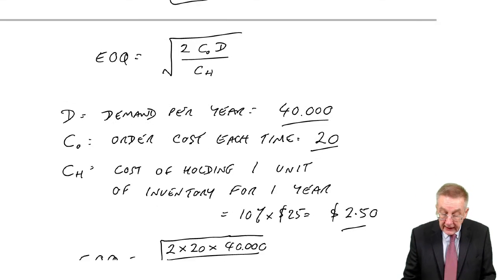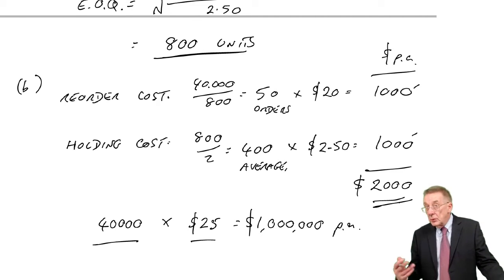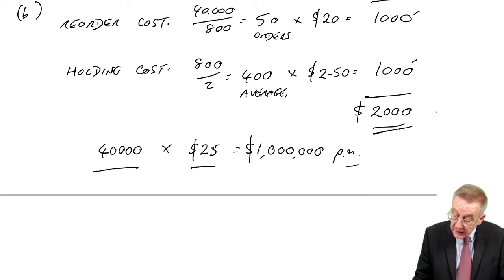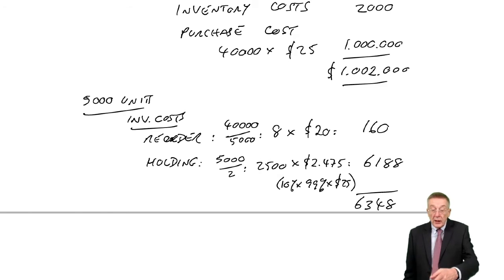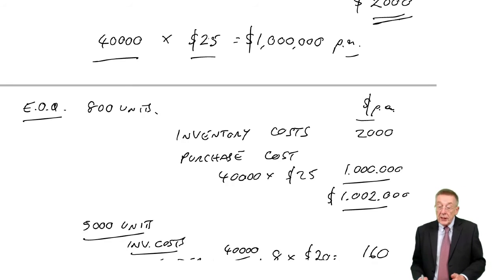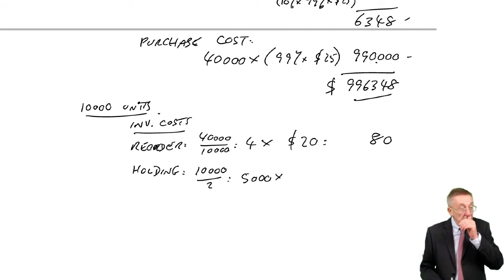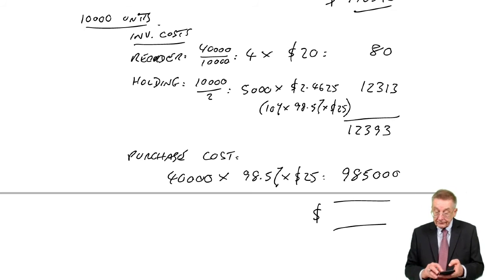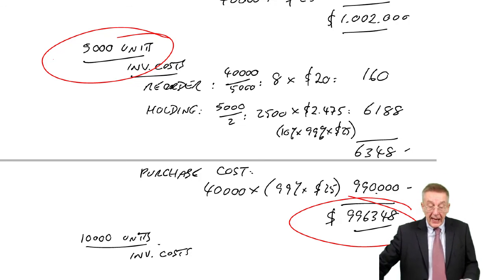ACCA F2 Inventory Control (part b) Quantity Discounts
Inventory Control (part b) Quantity Discounts Example 3